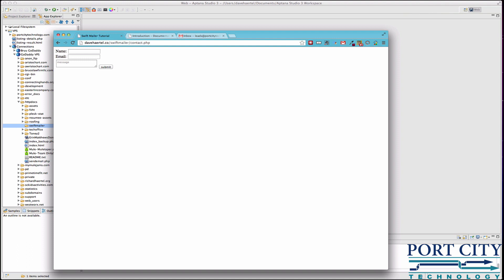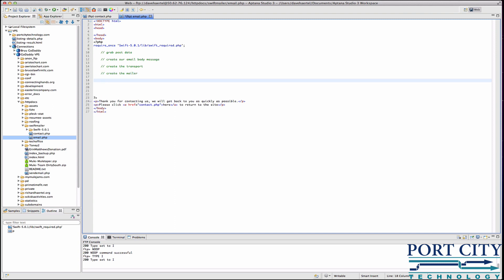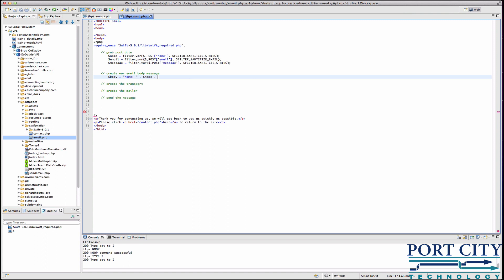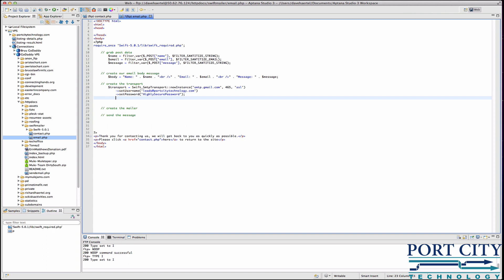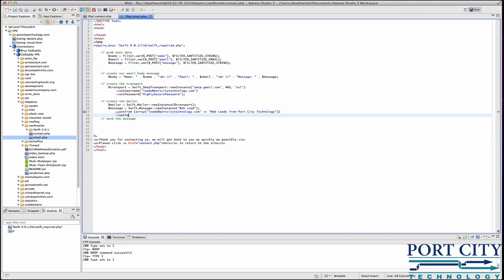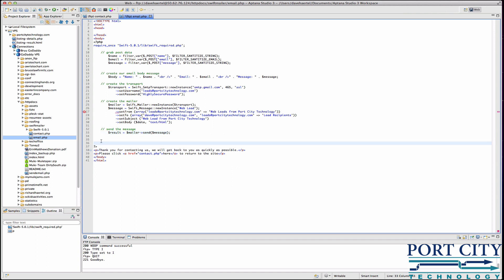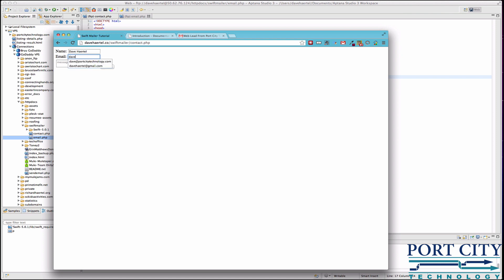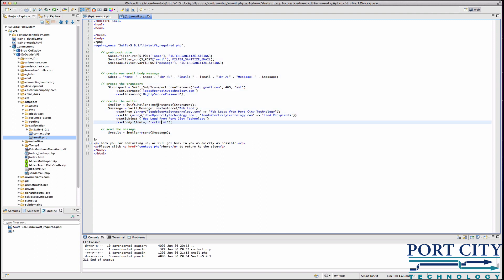How to use Swiftmailer - Contact form - Gmail - SMTP relay - PART 1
In this tutorial, I show you how to use Swiftmailer to use an external SMTP server to send email from a contact form, eliminating the localhost sendmail account.  In certain circumstances, the server you are hosting the site on will place restrictions on the number of messages you can send, so this takes that burden off the web server.